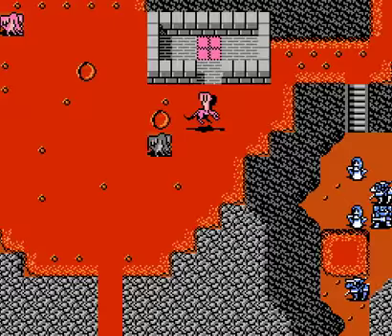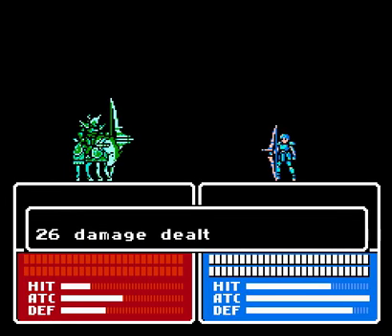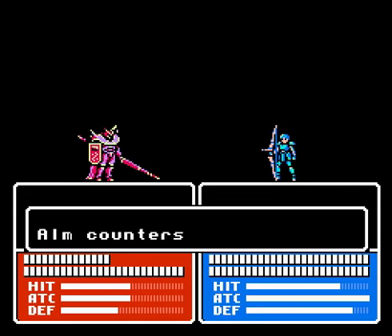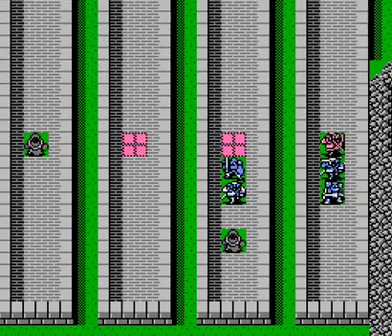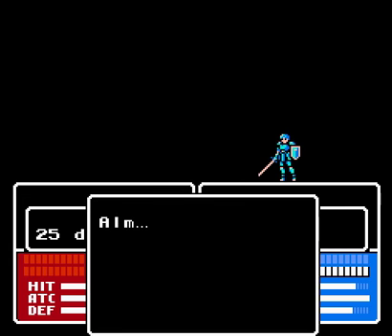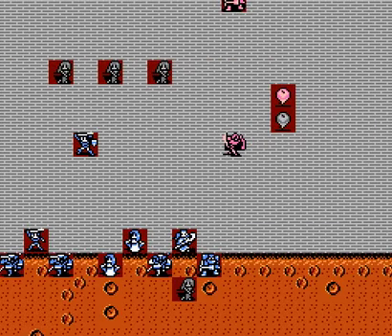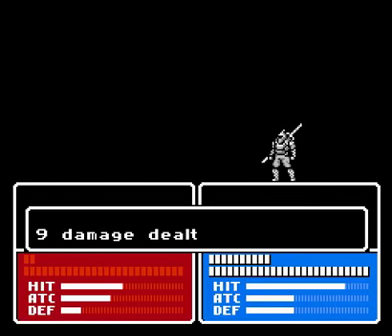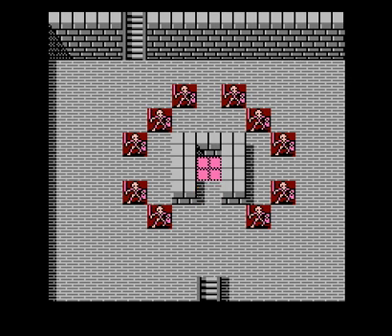Fire Emblem Gaiden - Nuzlocke Challenge (Part 22): Emperor Rudolf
Part 22 of a Nuzlocke playthrough of "Fire Emblem Gaiden" (1991). Nuzlocke rules state you only get one new character per area, and no abusing save files to keep party members alive.

In this video, Alm and his friends fight three battles, to reach the final battle of Chapter Four. Sadly, the third battle takes a long time and makes me a little angry with the game. In the final battle, Alm kills Emperor Rudolf, only to learn that he is Rudolf's son. Whaaat?

Chapter Five starts with Alm and friends going to the maze beneath Rudolf's castle. This leads to the area where Celica is, although a maze is in the way. Alm goes through the maze and gets a fancy sword.